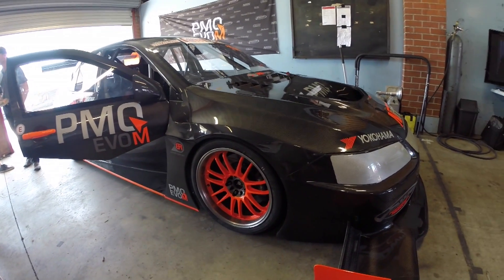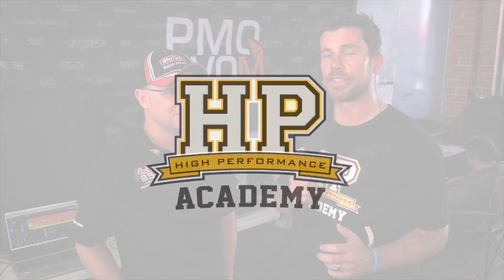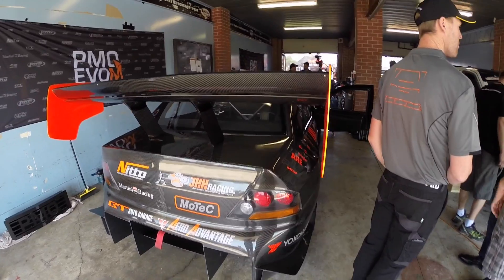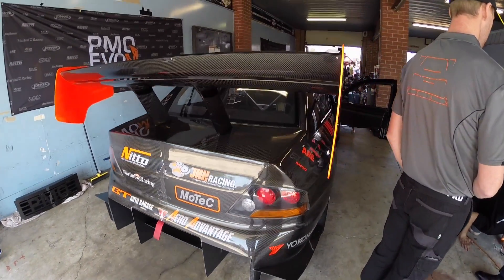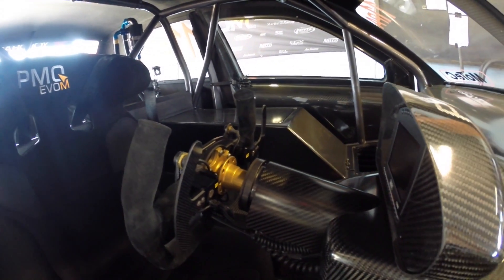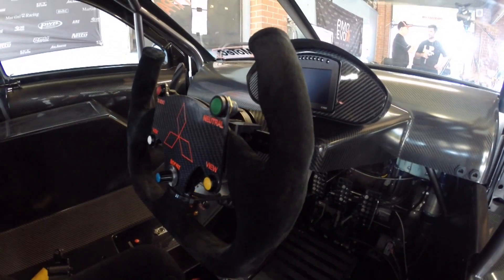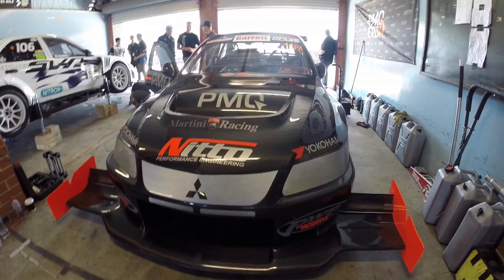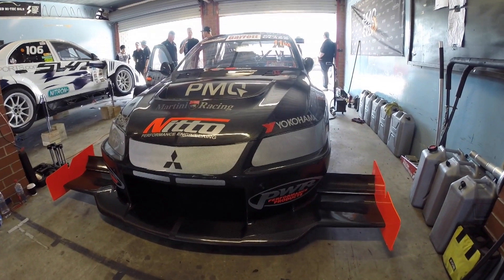Ignition Cut For Gear Changing | Flat Foot Shifting EVO [TECH TALK]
The PMQ EVO M car runs a full suite of MoTeC electronics, and Mark explains the massive advantages of ditching your fuse boxes and relays, and running a solid-state PDM (Power Distribution Module), data-logging via the C125 dash and most importantly, using the new M150 ECU GPRP (paddle shift package) to its fullest potential to control the pneumatic paddle-shifted sequential dog box.